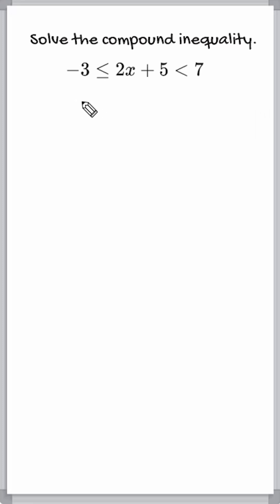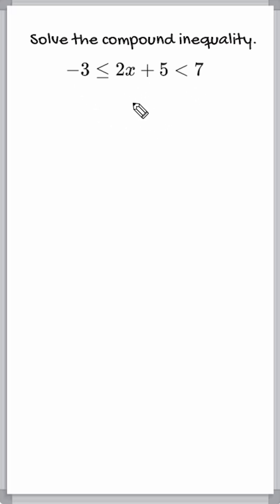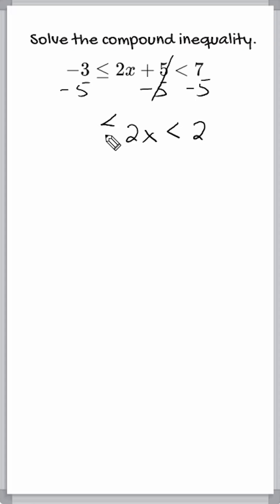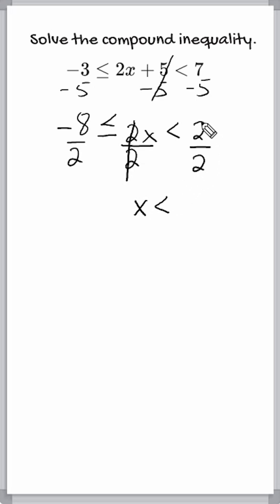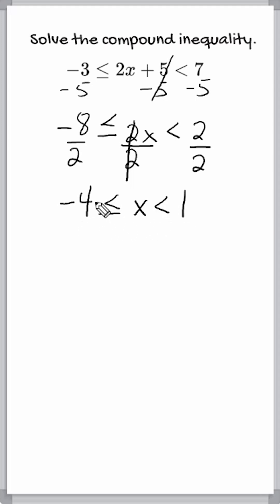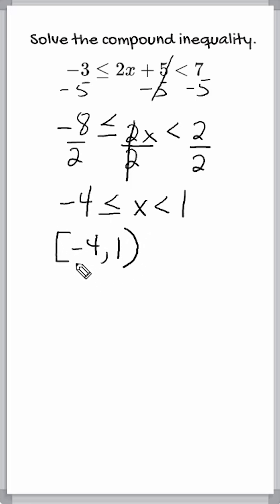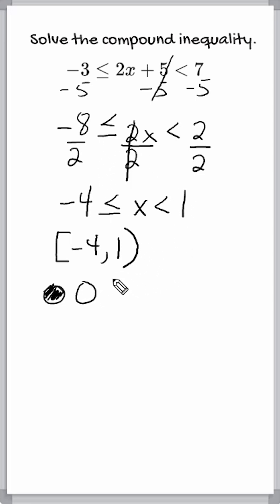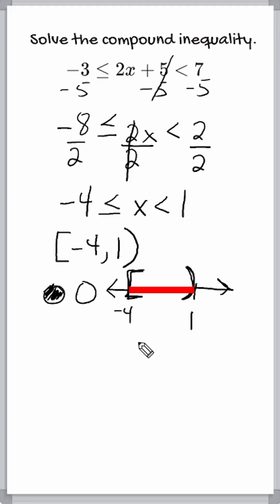Solving Compound Inequalities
In this video, we’ll go through how to solve a compound inequality by isolating x while keeping both sides balanced. You'll learn:

✅ How to handle a compound inequality
✅ How to write the solution in interval notation
✅ How to graph the solution on a number line

Mastering compound inequalities is an essential skill for algebra, pre-algebra, and standardized tests like the SAT, ACT, and GED. Watch this tutorial and boost your math skills today!